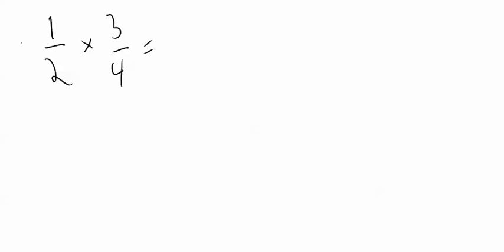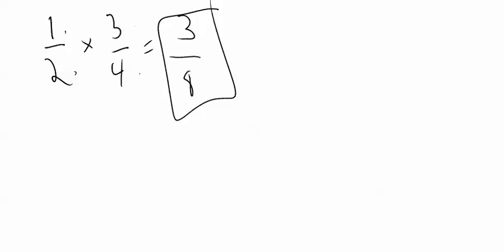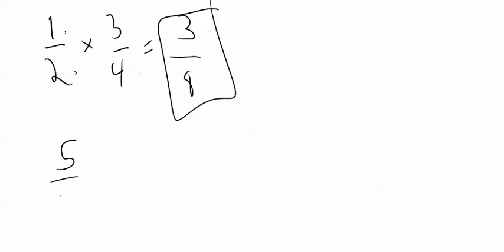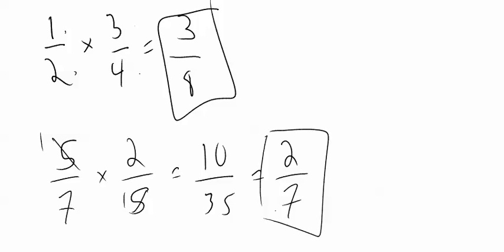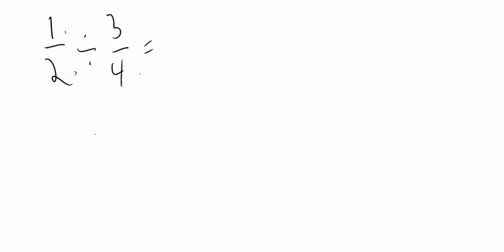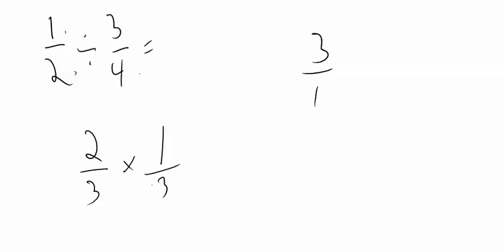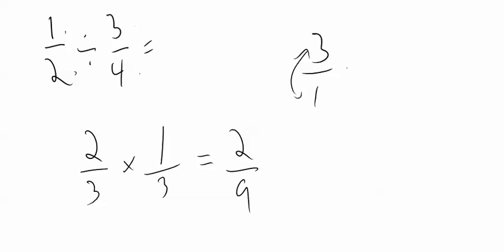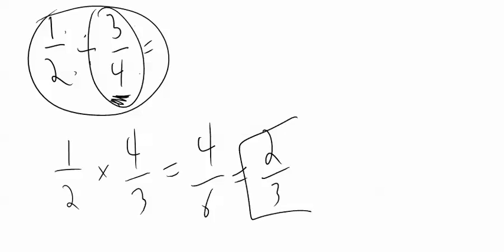Multiplying & Dividing Fractions